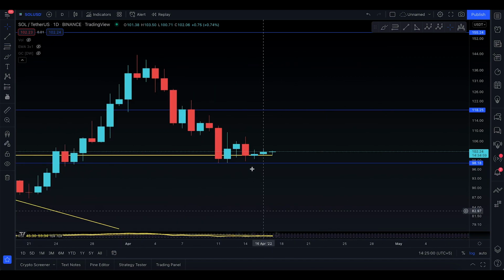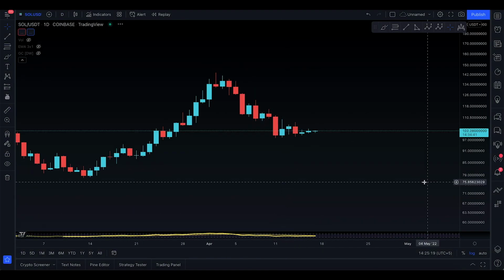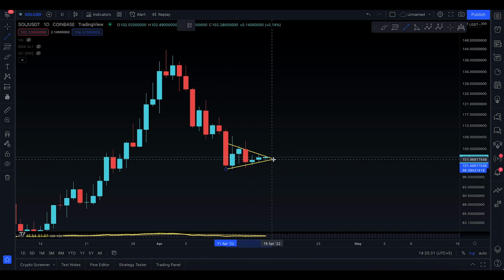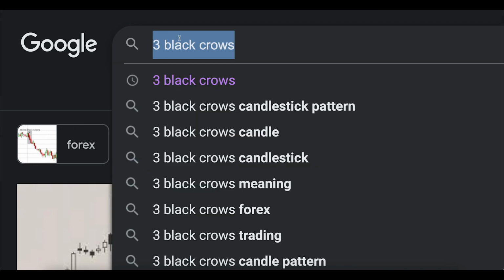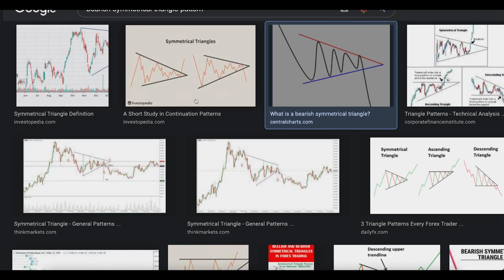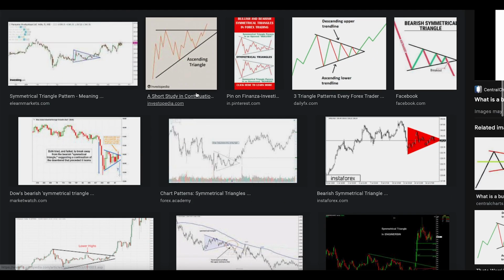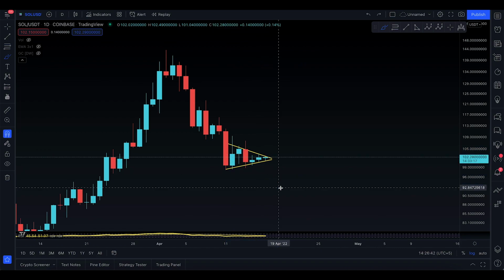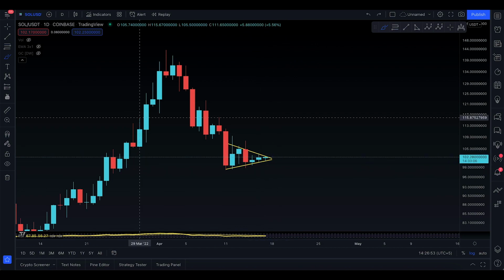SOLANA SOL Update, [ BREAKING POINT !! ]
In this video, I’ll talk about SOLANA. Everyone needs to stay updated with the latest analysis. From old market to new market movements

I this analysis you will know the next targets for SOLANA

Here’s what I’m going to cover in this video:

SOLANA next targets

SOLANA support and resistance

SOLANA analysis